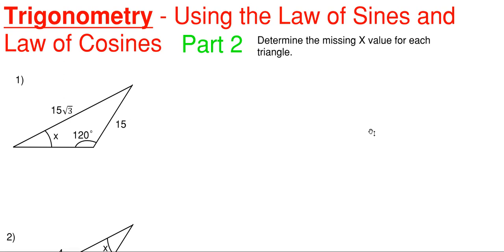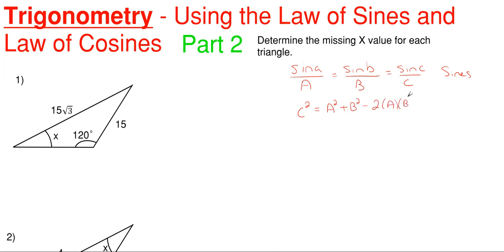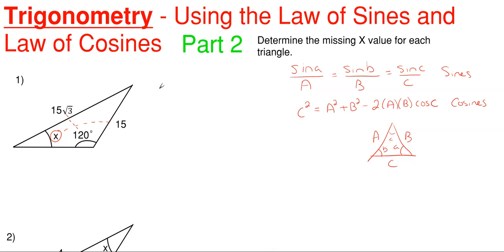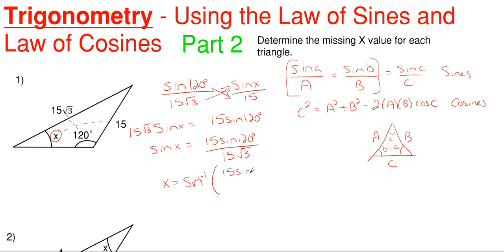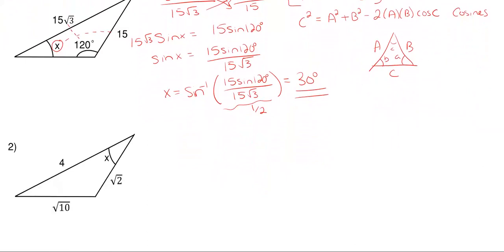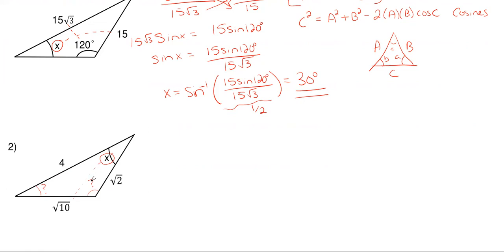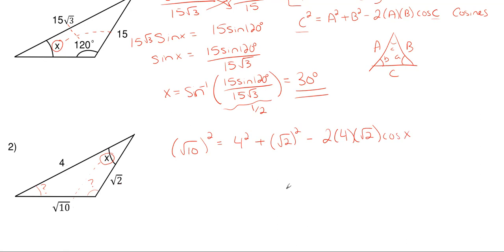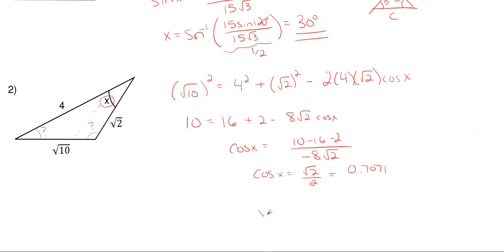How to Use the Law of Sines and Law of Cosines for Triangles. Find the Missing Triangle Value Part 2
In this video, we determine the missing value of x for each triangle, rather it be a missing side or missing angle.  We will use the correct law of sines and/or the law of cosines to solve each triangle.  Here we use trigonometry and properties of triangles to solve.

Problem statement:
Determine the missing value of x for each triangle

Topics of this problem include:
Trigonometry
Trig
Triangle
Law of Sines
Sine
Sin
Law of cosines
Cosine
Cos
Angle
Opposite side
Adjacent side

Trigonometry
Find the Missing Triangle Value Part
Law of sines and cosines part 2
High school level
Professor Engineer
Professor_Engineer